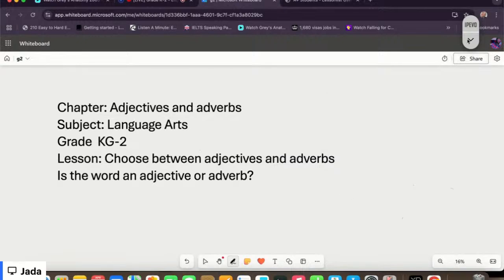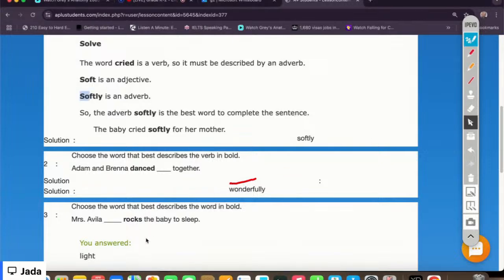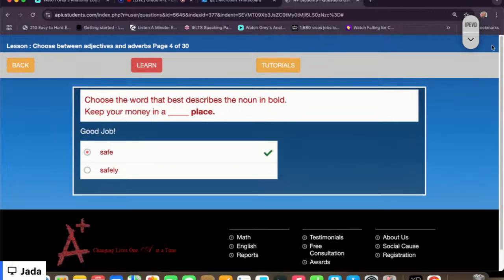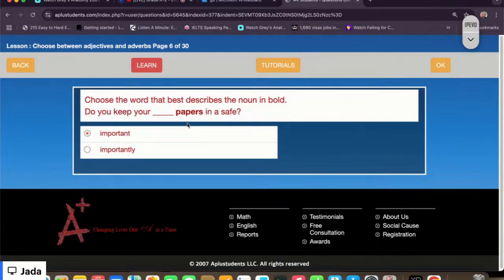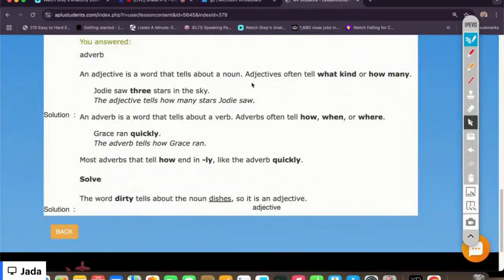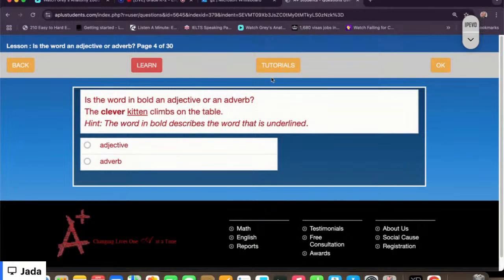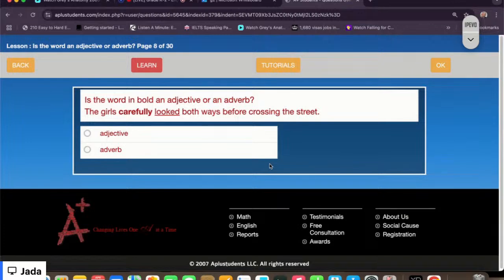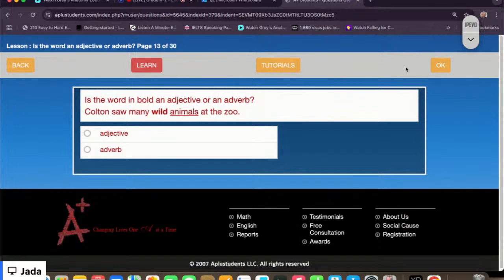Grade K-2 - English: Adjectives and adverbs